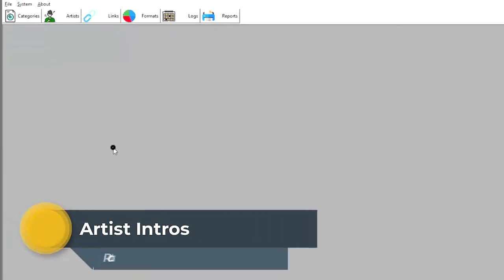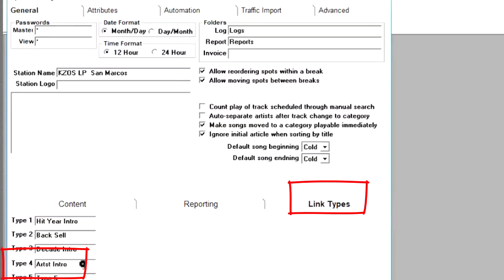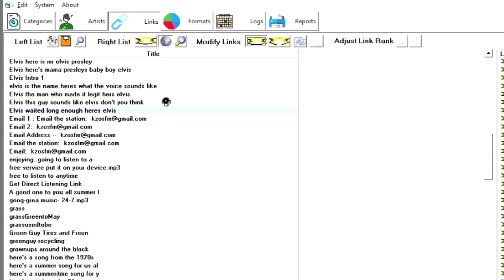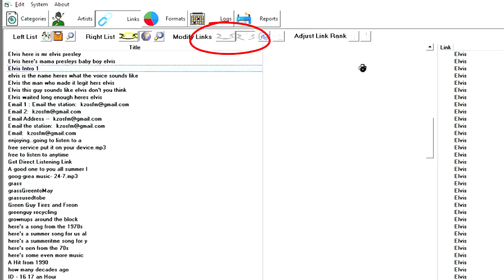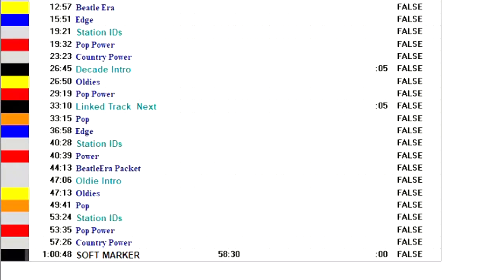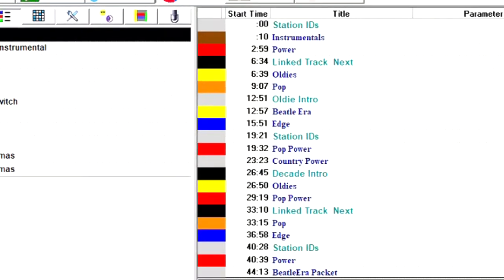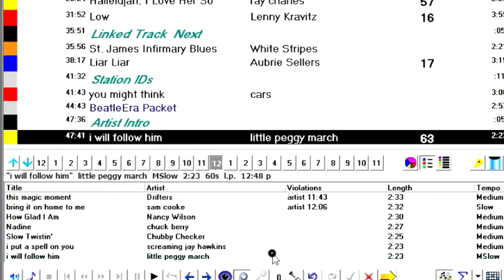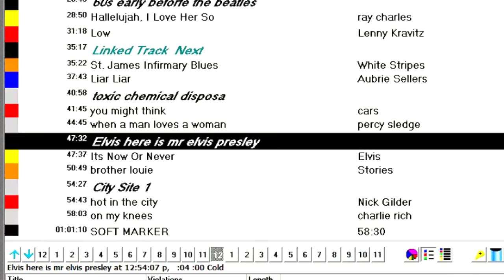Linking - Elvis Intros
There are a couple more videos on the M1 site about linking.  It is easy to record a bunch of Artist intros and link them to songs by the singers.  This simple little thing can make a fully automated station come alive.